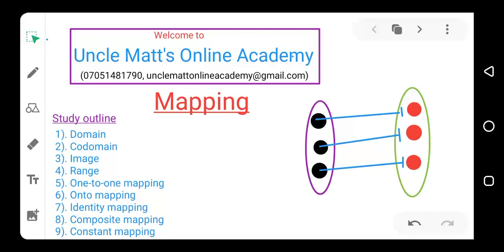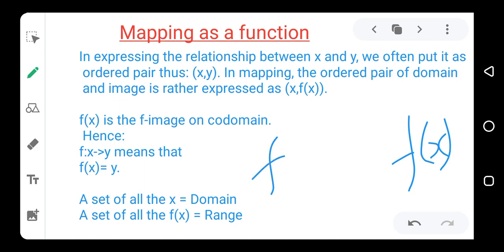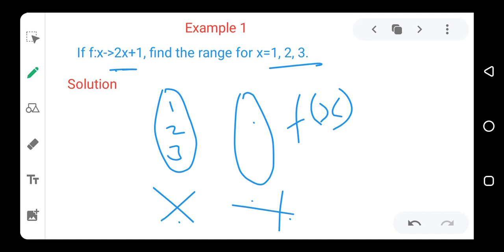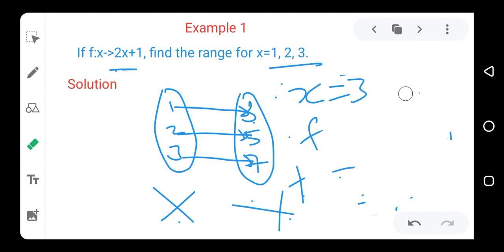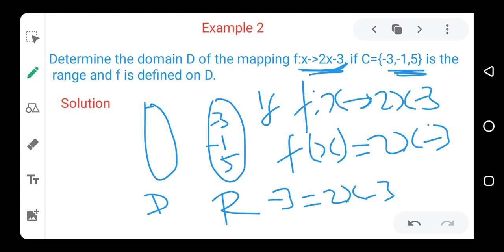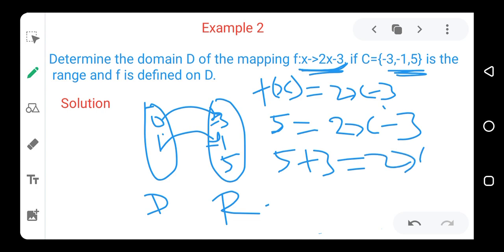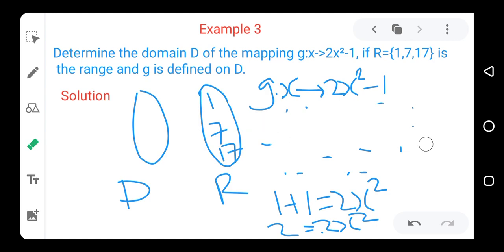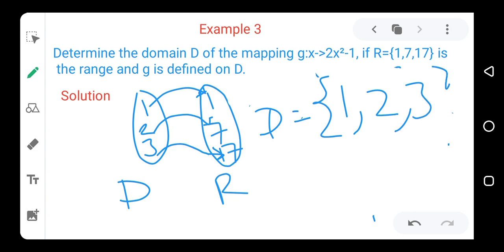Mapping as a function